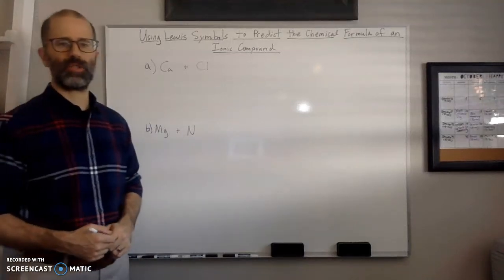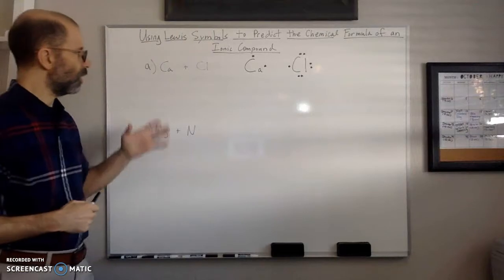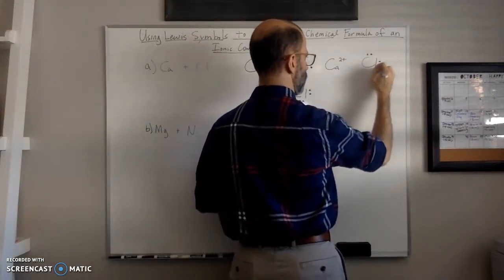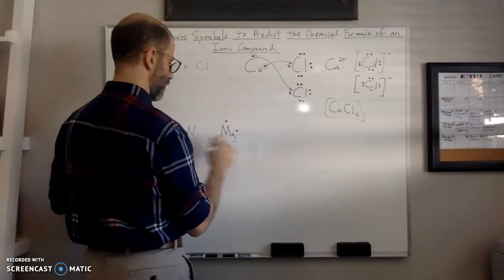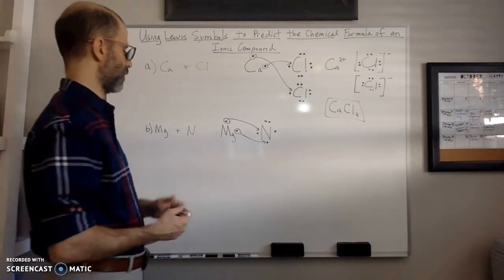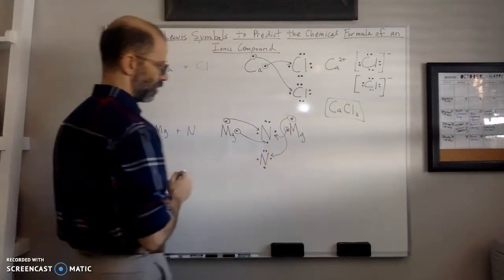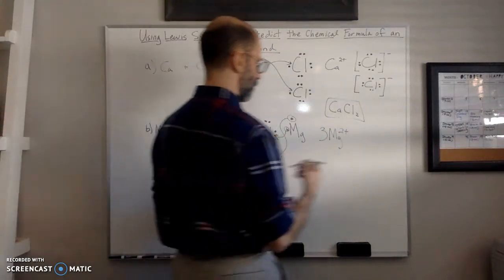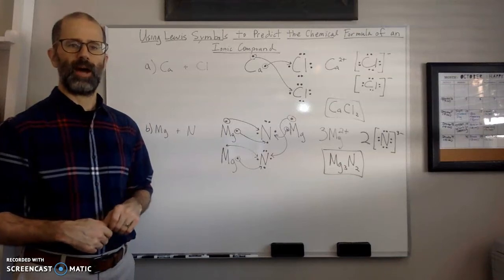Using Lewis Symbols to Predict the Chemical Formula of an Ionic Compound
In this video I go over a couple of examples of showing how to use Lewis symbols to predict the formulas of compounds.